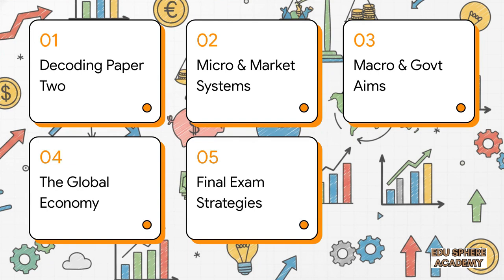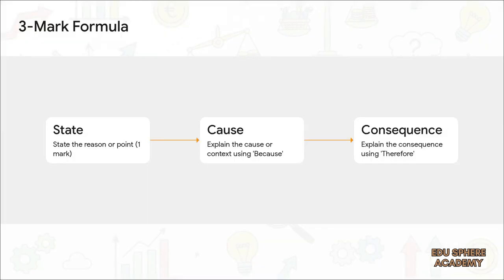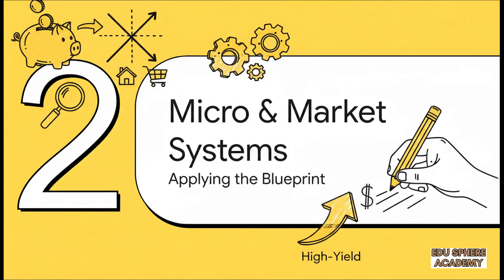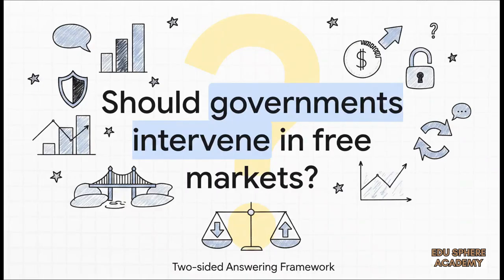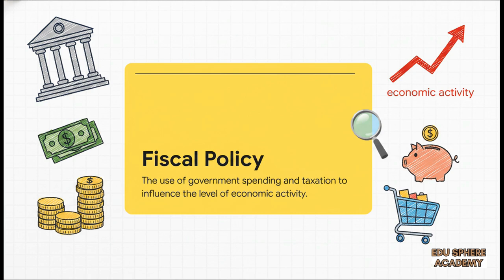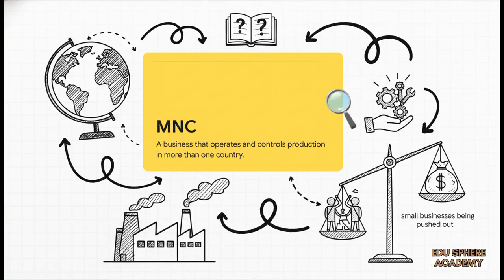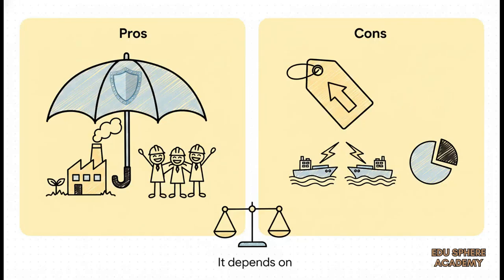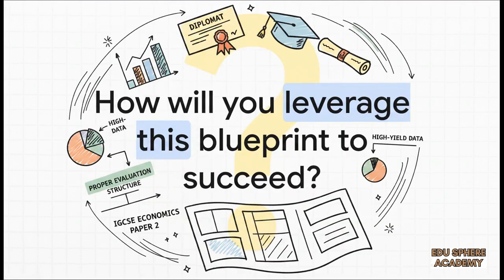Stop Losing Easy Marks in O-Level Economics Paper 2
Master the exact structured approach needed to secure full marks on structured data and data response questions.
This video provides a comprehensive walk-through for Edexcel IGCSE and CAIE O-Level Economics students aiming for a top grade.

✅ WHAT YOU WILL LEARN:

How to structure high-scoring 8, mark and 12-mark essay responses perfectly

Avoid common data response traps that cost South Asian students easy marks

The exact way to read and extract data from case study extracts quickly

Time management strategies to finish the structured paper with time to spare

Real examiner insights on what distinguishes an A* script from a B grade

📌 FOR YOU IF:
→ You study Edexcel IGCSE or CAIE O-Level Economics
→ You are in Bangladesh, India, Sri Lanka or South Asia
→ You want to score A* and stop losing easy marks

⏱ TIMESTAMPS:
0:00 – Introduction
1:45 – Decoding the Paper 2 Layout
4:15 – Step-by-Step Data Response Secrets
8:30 – Structuring the Perfect 12-Mark Essay
11:50 – Fatal Mistakes That Cost an A*
14:10 – 2026 Final Exam Time Management

▶ Ultimate O-Level Economics Paper 1 MCQ Guide → [link]
▶ How to Structure Economics Essays for Full Marks → [link]

📲 Join our free study group → [link]